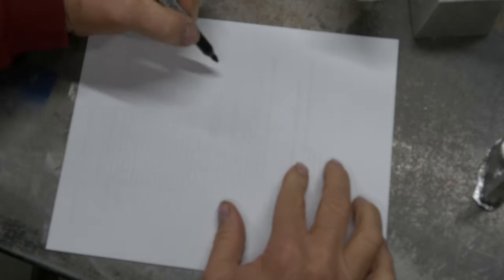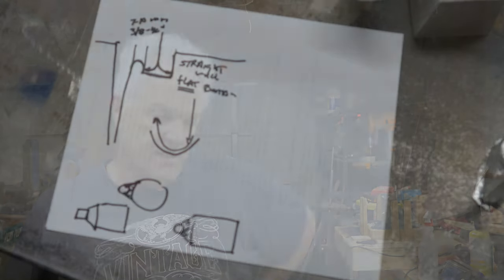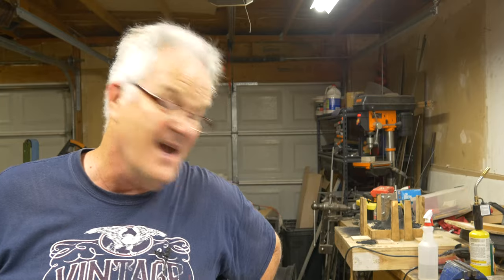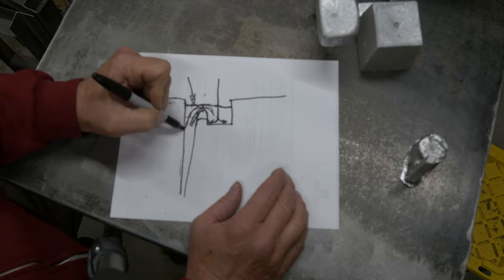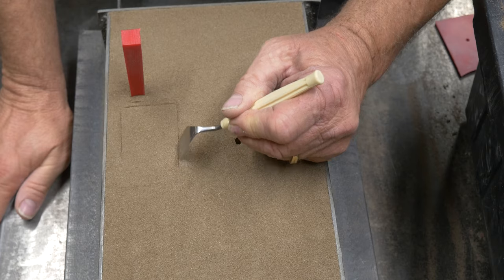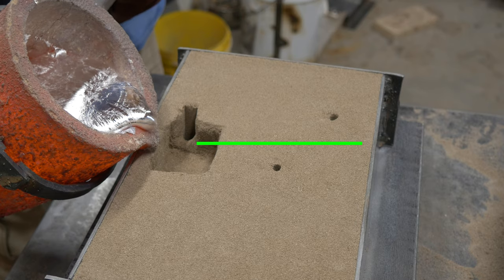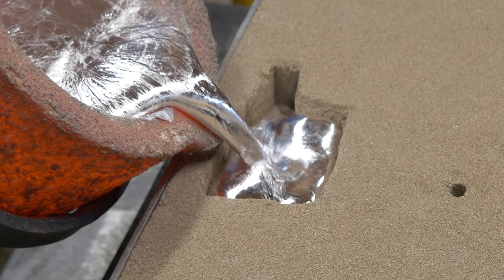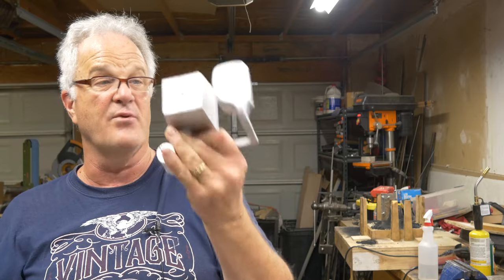Learning to Cast Metal Offset Pouring Basin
The offset pouring basin is the third component in the naturally pressurized gravity fed system.  Other components include the tapered sprue and runners/gates.  This video has one of the longest continuous pours I've done at ten seconds long.